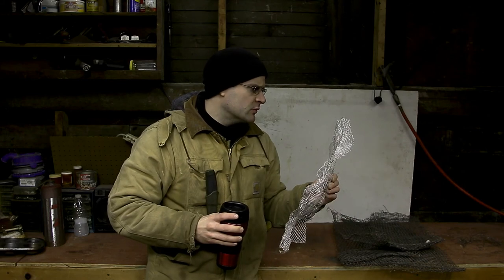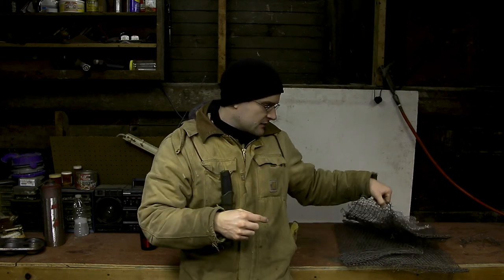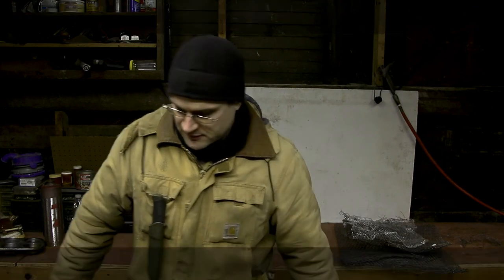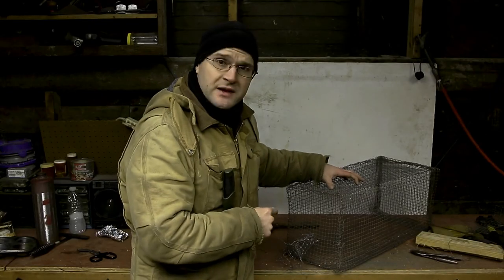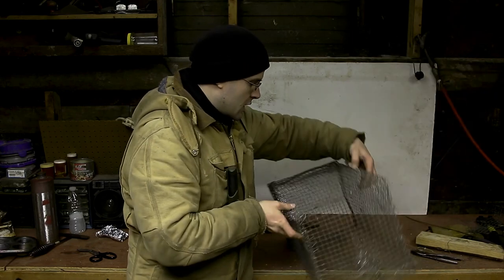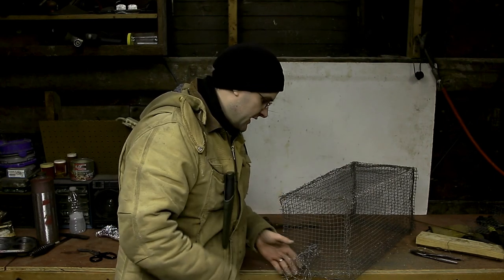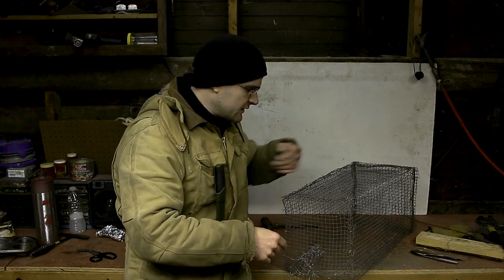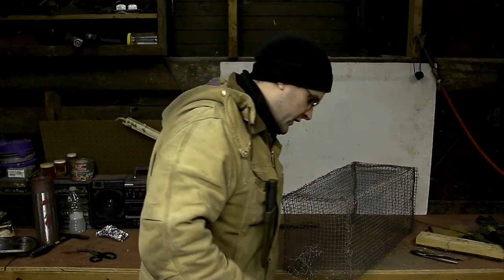DIY live rat trap yes I am making one s2e48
I am making a real quick DIY live rat trap. I have a little rat problem well the rat is huge so I decided to make a DIY live rat trap out of some wire screen I had laying around now lets see if it works.

Start binge watching today

The RealQuickChris channel is focused on DIY builds and DIY fixes daily videos, Vlogs, outdoors, DIY projects, DIY home improvements, reviews, photography and general well rounded knowledge. I myself have many interests and like to research how stuff works and share that with you.